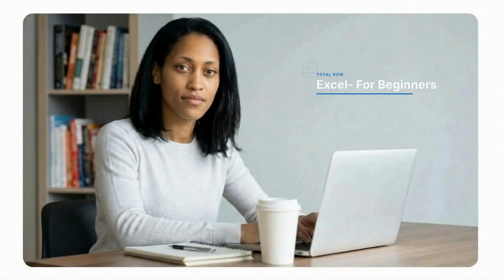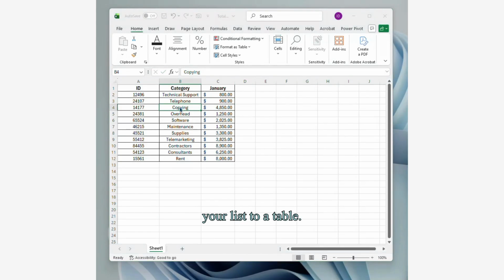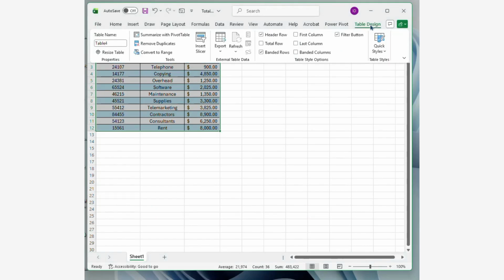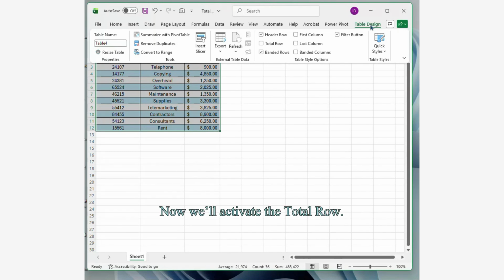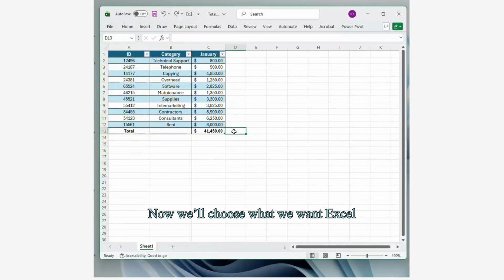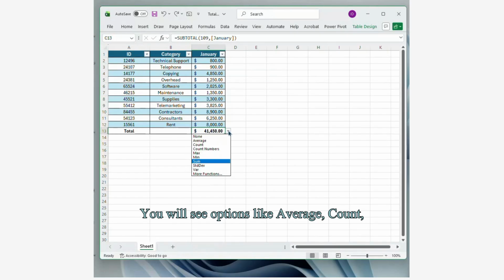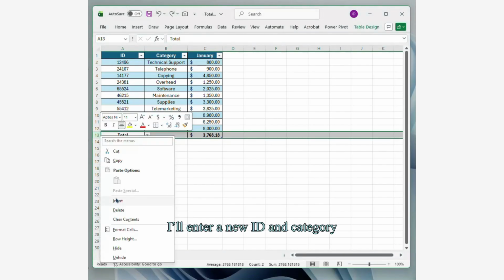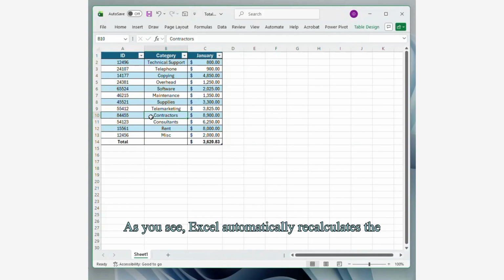How to Add a Total Row in Excel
In this step-by-step beginner-friendly tutorial, you'll learn how to add a Total Row to a table in Excel. The Total Row is a quick and easy way to calculate sums, averages, counts, and other summary calculations without having to write formulas manually.